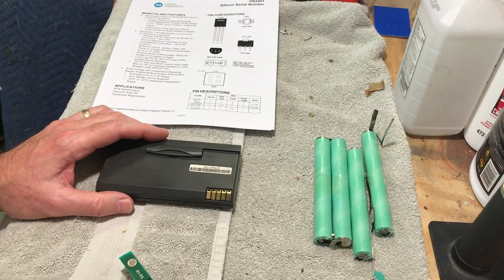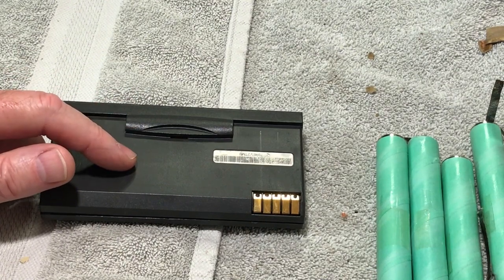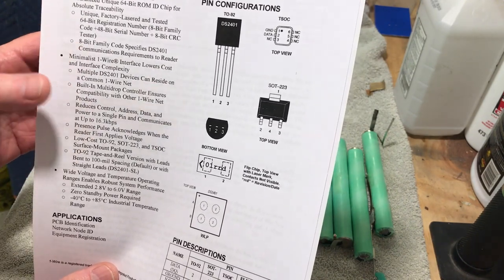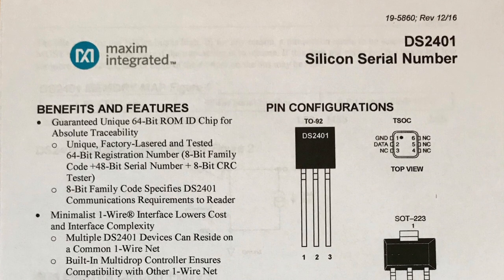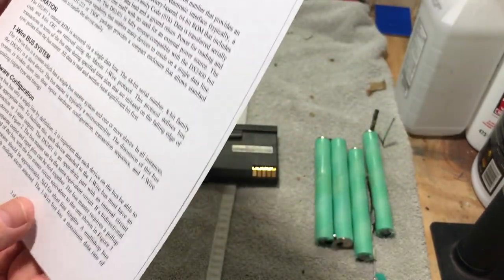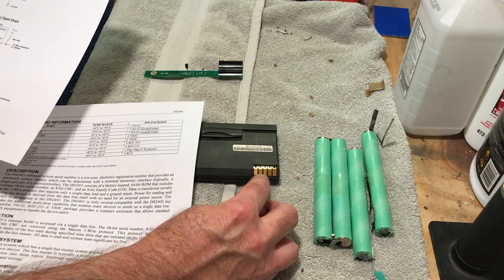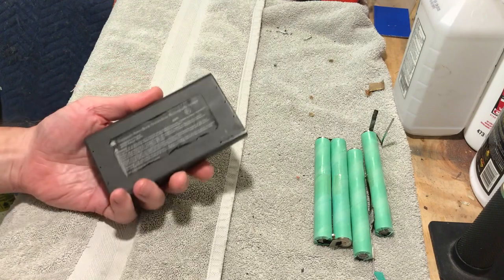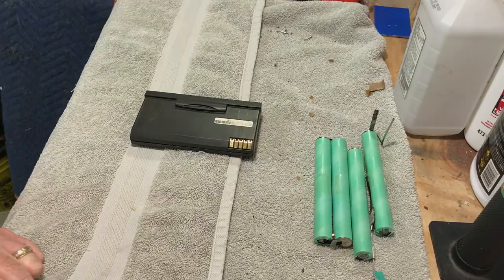REBUILDING THE POWERBOOK 1400 BATTERIES PART 5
This video #56 is about HOW TO REBUILD POWERBOOK 1400  BATTERIES  PART 5  WE WILL TALK ABOUT THE COMPONENTS ON THE PC BOARD INSIDE THE BATTERY PACK